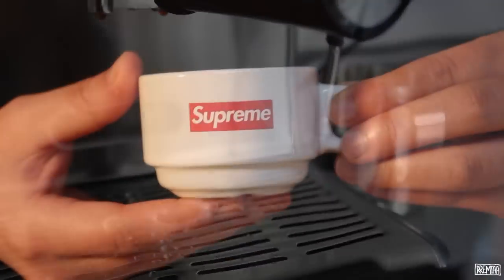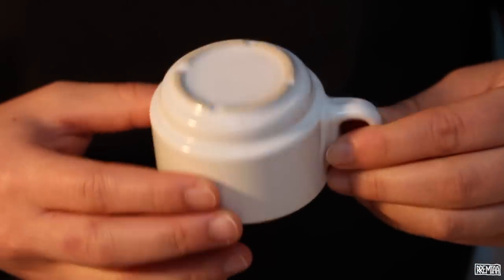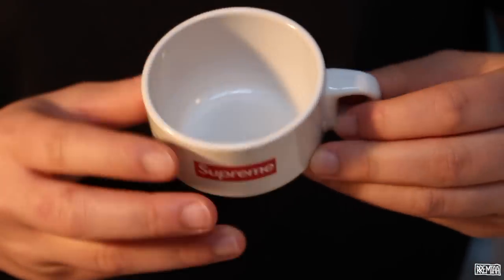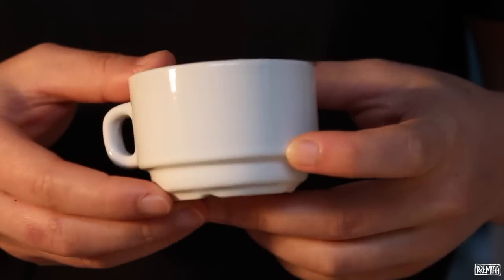SUPREME ESPRESSO CUP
A Quick look of the Fall/Winter 2014 Supreme espresso cup in Action!

It retails for $12 USD